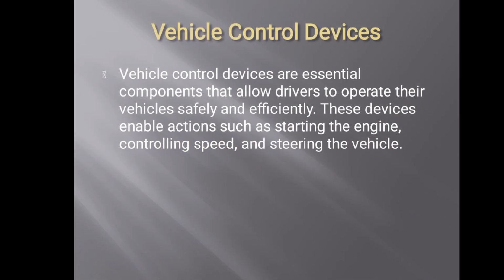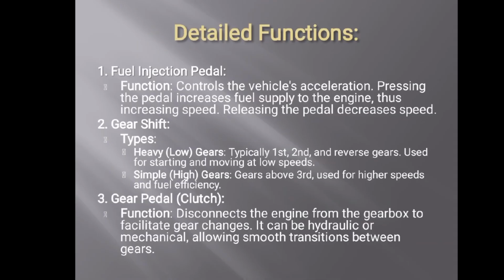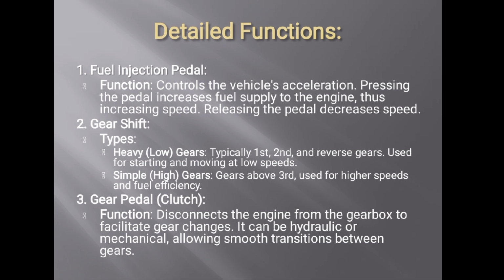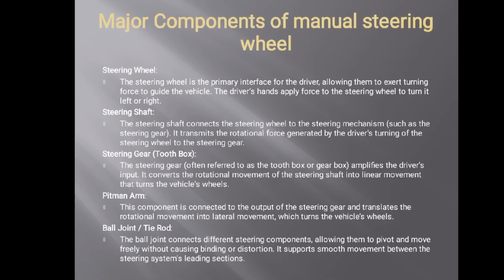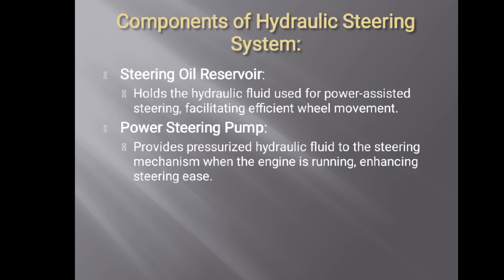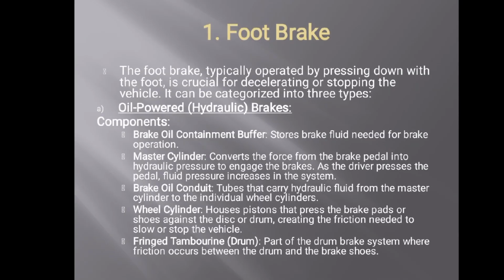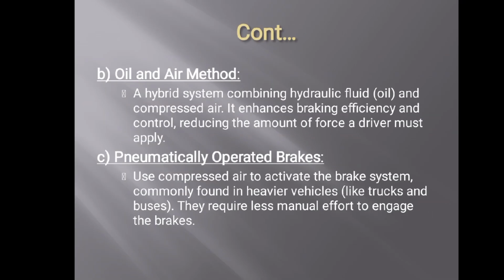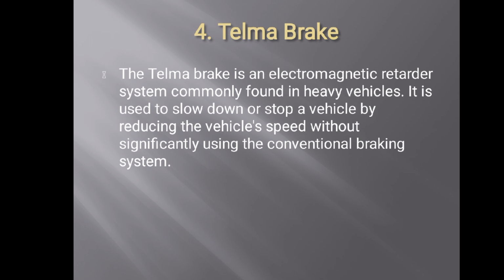vehicle control devices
Udemy